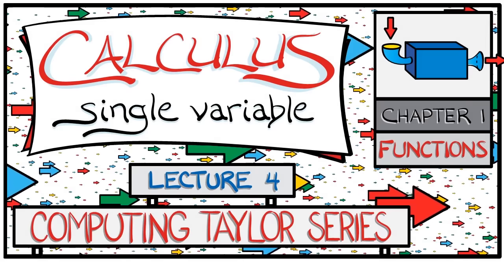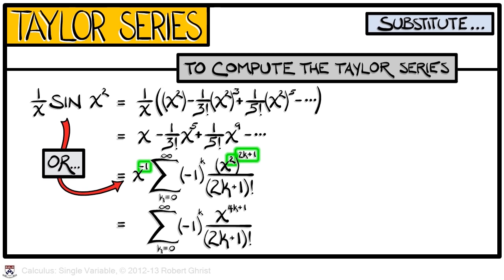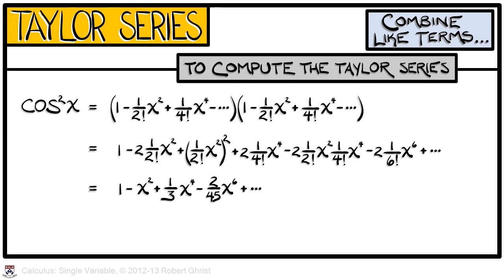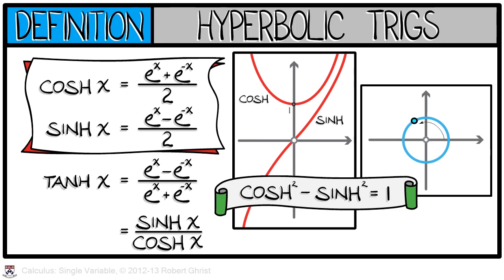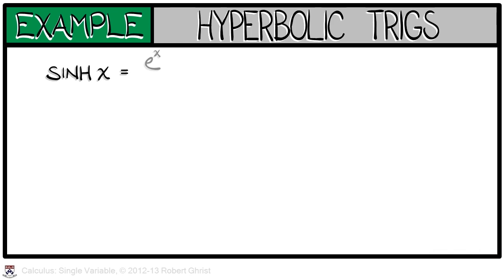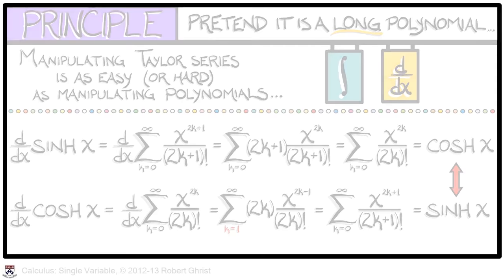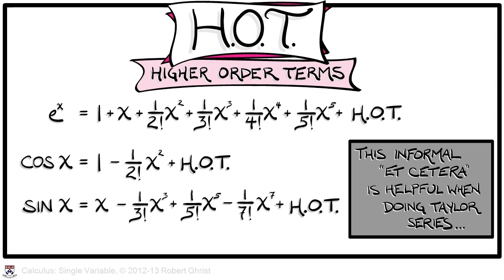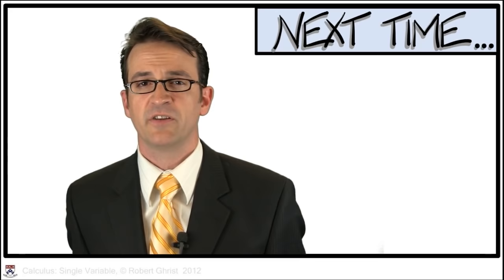Calculus Chapter 1 Lecture 4 Computing Taylor Series